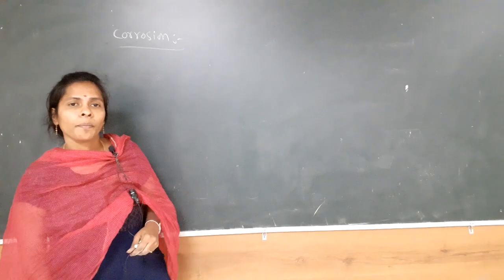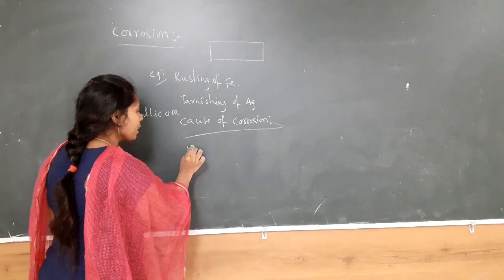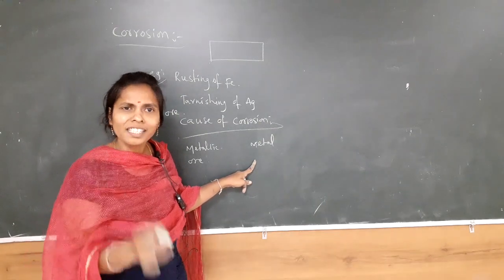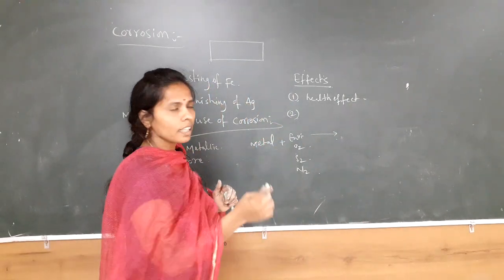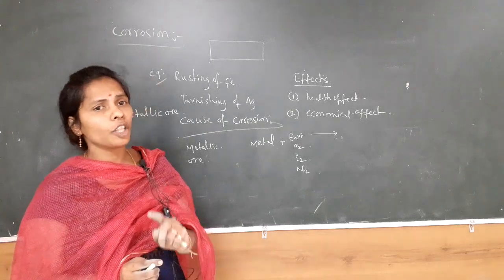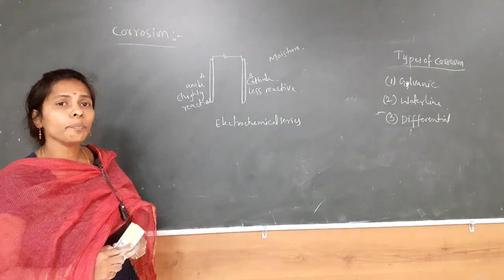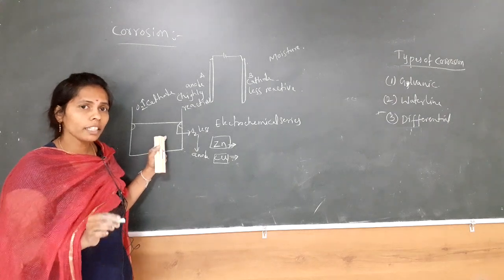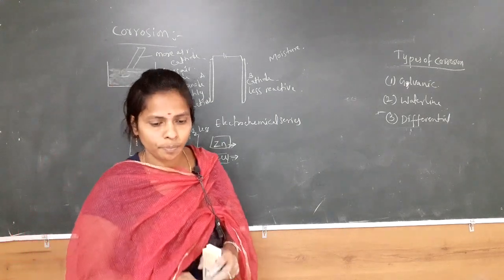Corrosion (Unit 2)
Corrosion,causes and its control